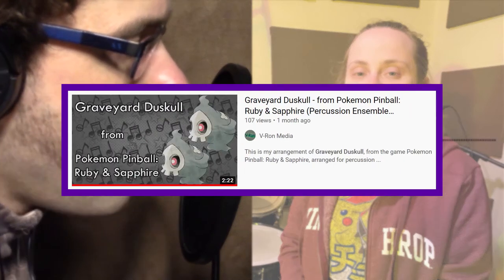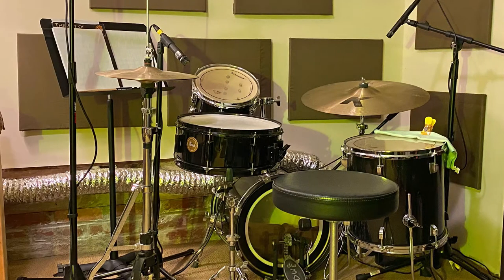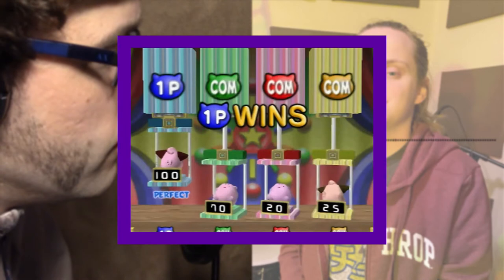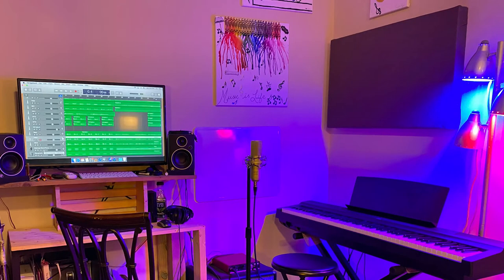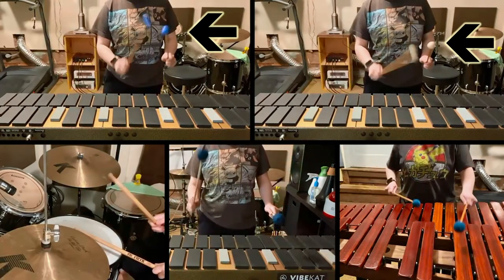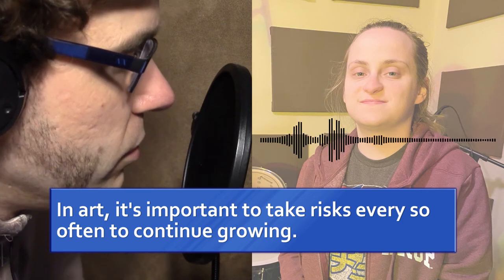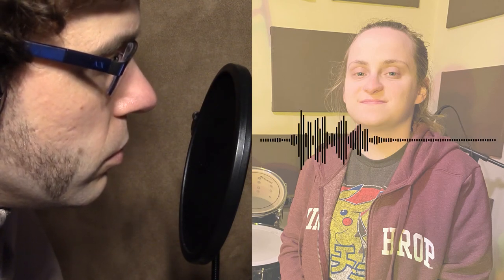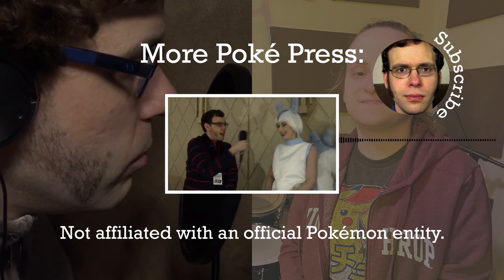Veronica Weygandt discusses percussion instruments and Pokemon covers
Percussionist Veronica Weygandt (V-Ron Media) joins me to discuss her history as a musician, experience with Pokemon, and recent covers of music from Pokemon Pinball: Ruby & Sapphire, and Pokemon X/Y.

Want to know more about the people and ideas behind the Pokemon franchise? Our channel provides a variety of information, with an emphasis on the Pokemon fan experience. Topics include music, anime, the TCG, and the video games.